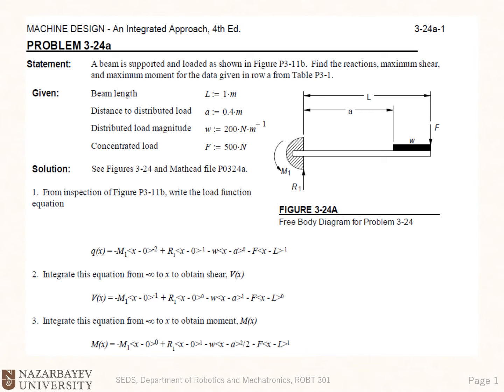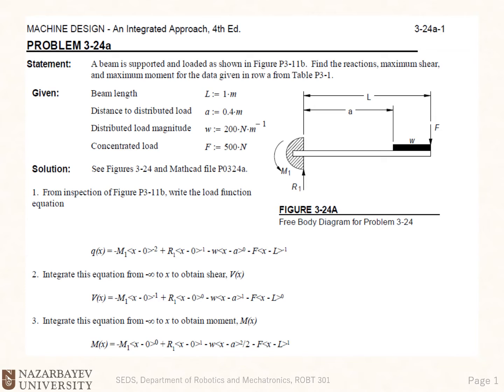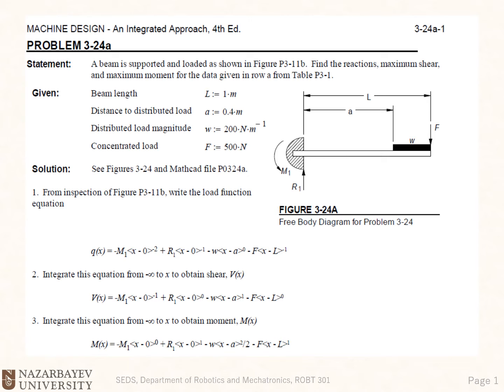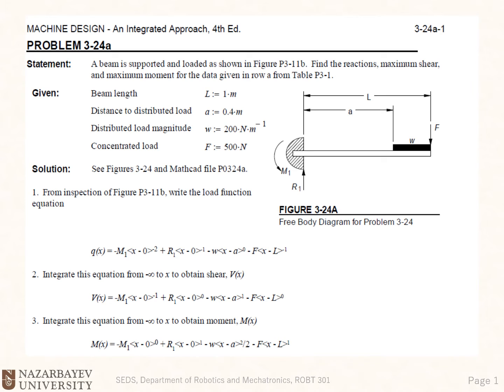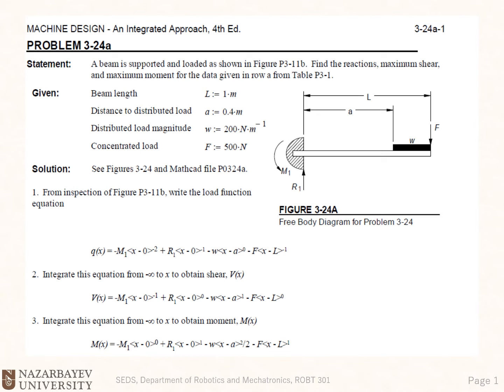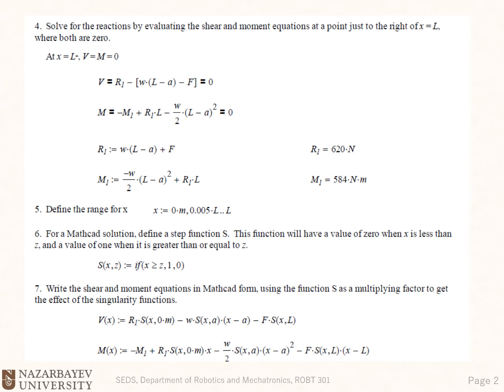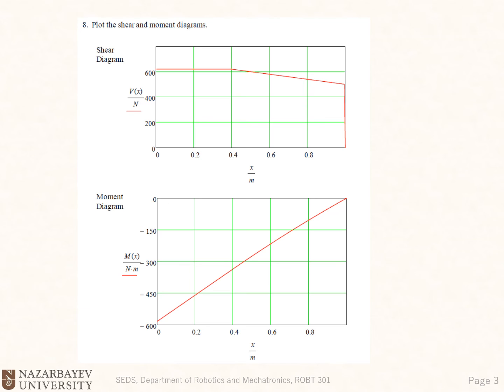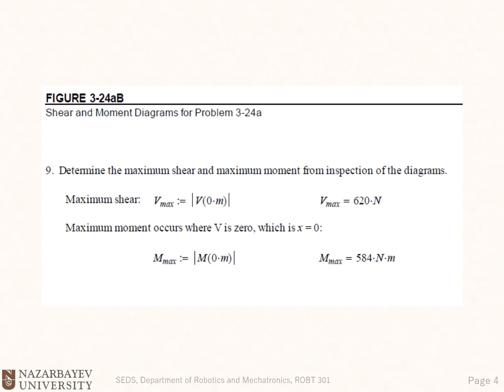Ex 3 24a